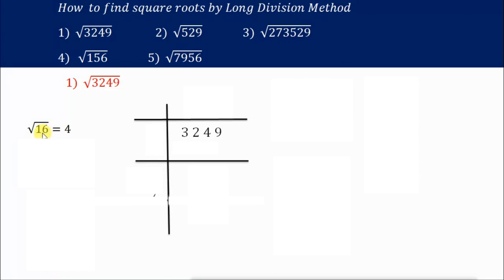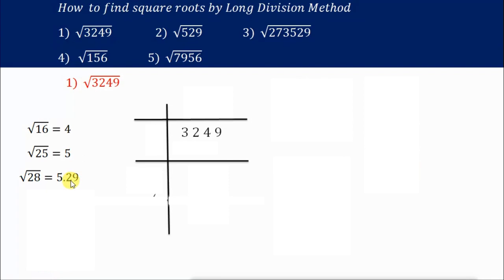How to find square roots by long division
Steps of Long Division Method for Finding Square Roots:

Step I: Group the digits in pairs, starting with the digit in the units place. Each pair and the remaining digit (if any) is called a period.

Step II: Think of the largest number whose square is equal to or just less than the first period. Take this number as the divisor and also as the quotient.

Step III: Subtract the product of the divisor and the quotient from the first period and bring down the next period to the right of the remainder. This becomes the new dividend.

Step IV: Now, the new divisor is obtained by taking two times the quotient and annexing with it a suitable digit which is also taken as the next digit of the quotient, chosen in such a way that the product of the new divisor and this digit is equal to or just less than the new dividend.

Step V: Repeat steps (2), (3) and (4) till all the periods have been taken up. Now, the quotient so obtained is the required square root of the given number.